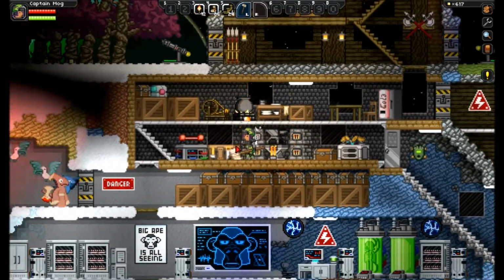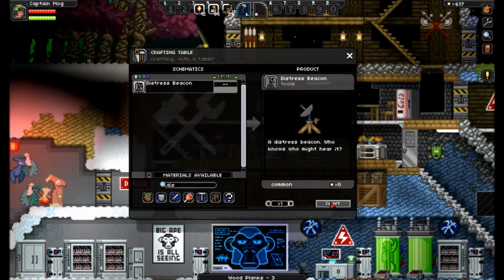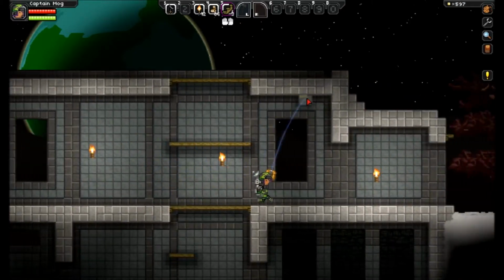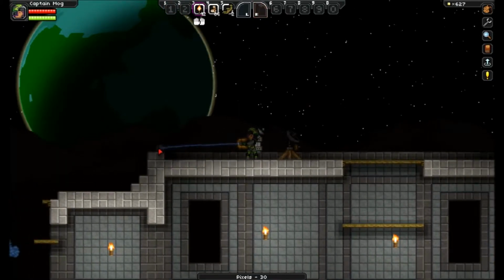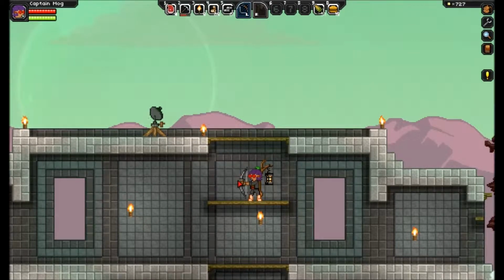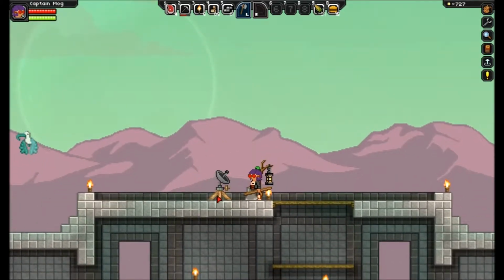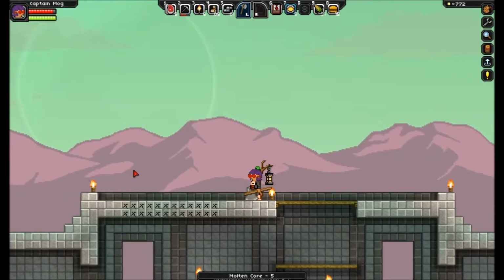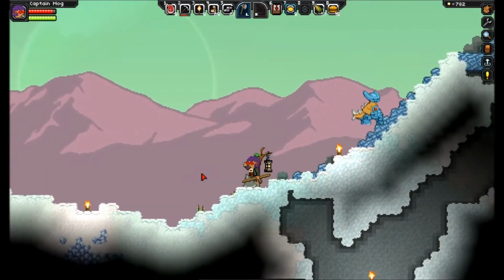Mog's Cast: Starbound Boss Hunts - Penguin UFO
Hunting the first boss, the Penguin UFO Dreadwing, with proper tier gear.

Starbound is a new game from the veteran developers at Chucklefish. Some of the team has even worked on Terraria! This time, instead of being stuck on a single planet, you can travel the universe and explore hundreds of thousands of worlds.

Interested by this game? Check it out @

Credit for any music you hear in these videos goes to Tyler Woods.